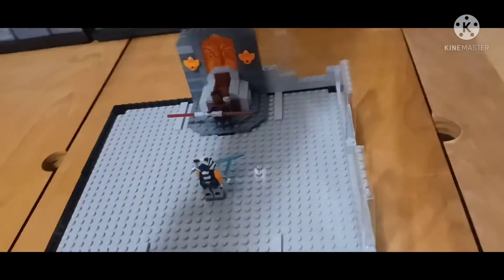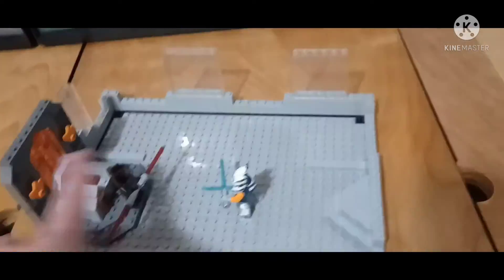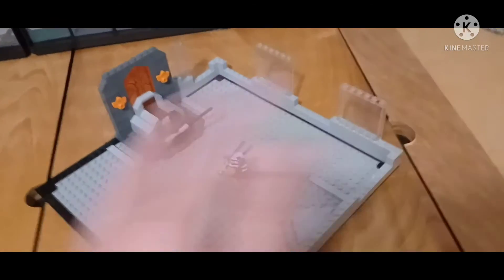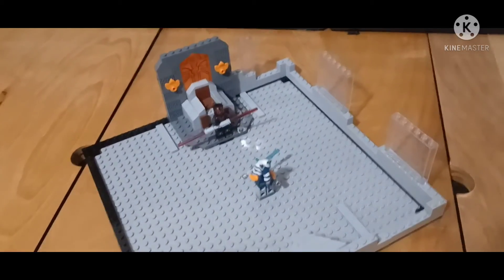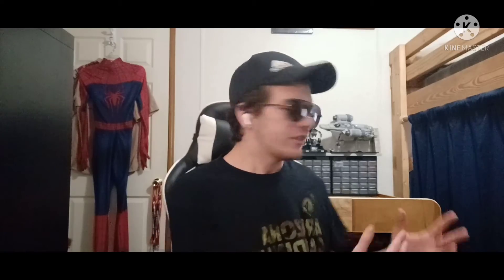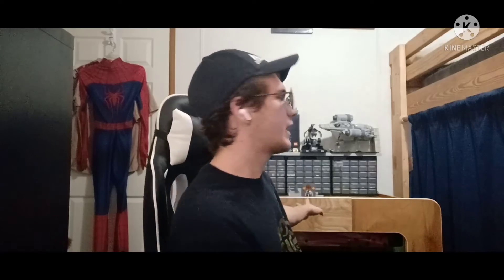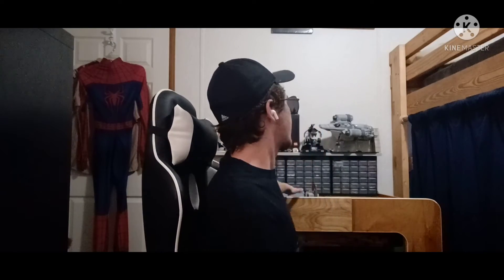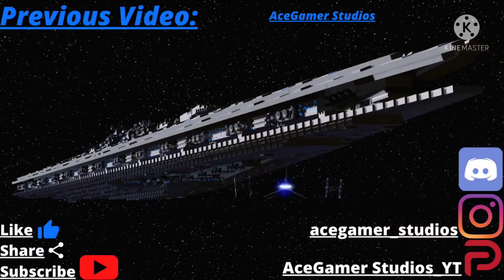Building The Mandalore Throne Room In LEGO | Week 1- Throne Room Layout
-Other Social Media Platforms Are Linked at the bottom (Parler isn't setup yet😅)

Next:
2022 Lego Star Wars Summer Wave updated (Monday)
2022 Lego Star Wars May Wave Sets (Thrusday)
Mandalore Throne Room Week 2 (Saturday)
Spiderman FFH Mini Moc (TBD)
Top 10 2022 Lego Sets I Want (TBD) "As of right now"

Follow & Join
Account AceGamer_StudiosYT
Or
💬 Parler: COMING SOON